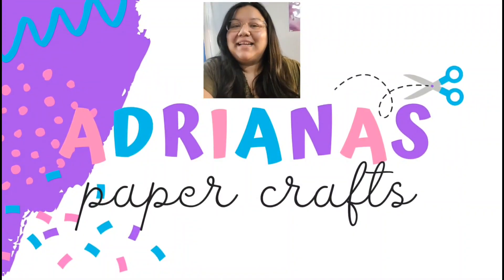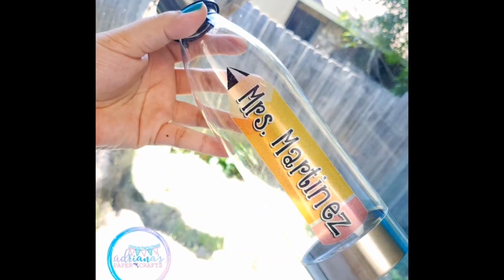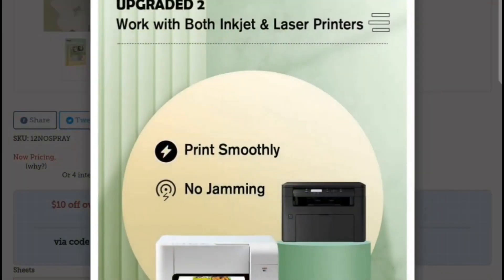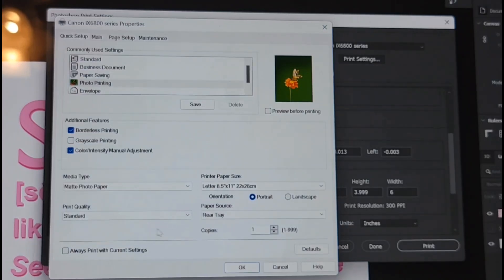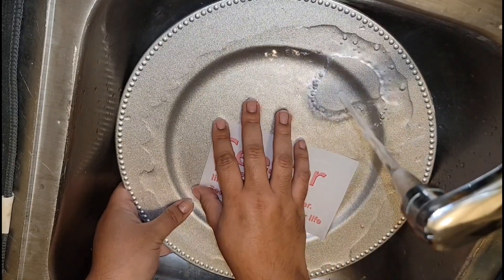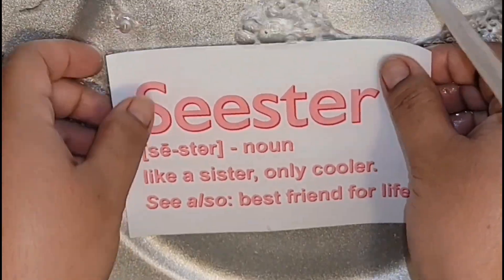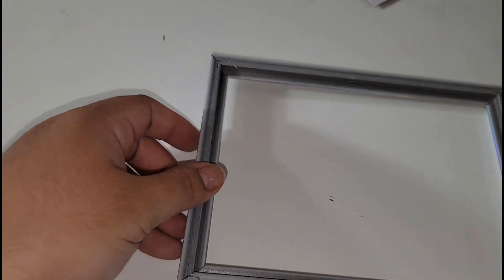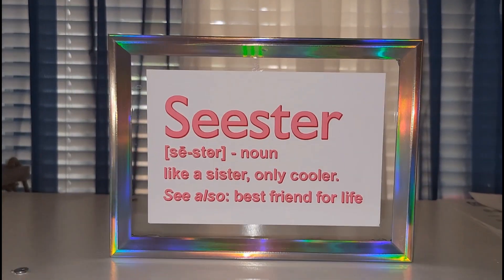Review of Koala Brand Waterslide Decal Paper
In this video I show you how to use waterslide decal paper with Koala brand matte white decal paper.

Don't forget to leave your questions below!